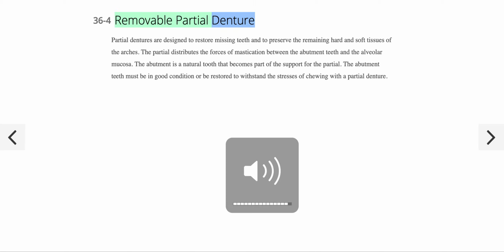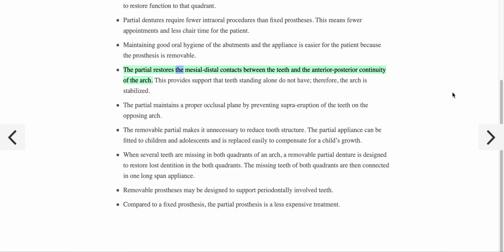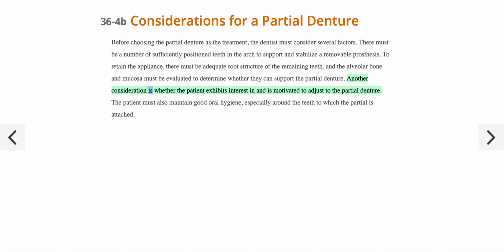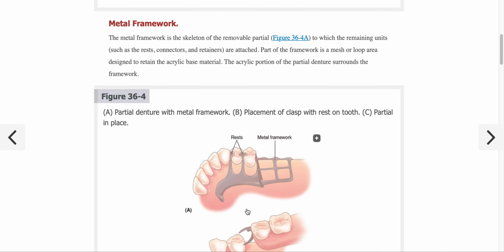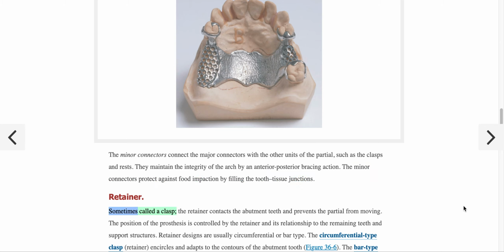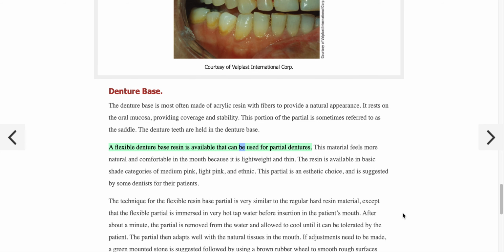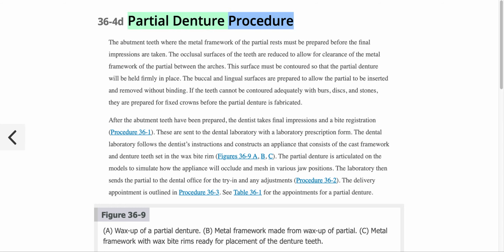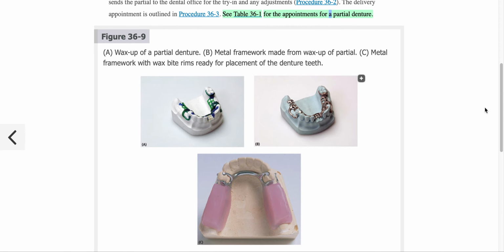Removable Prosthodontics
Removable Prosthodontics screen recording